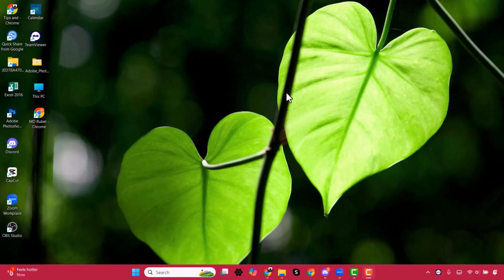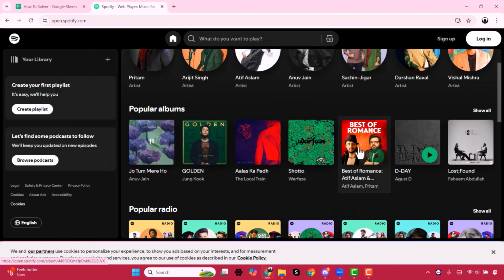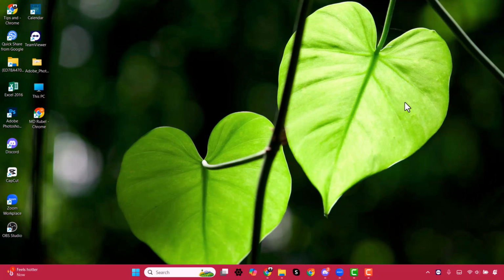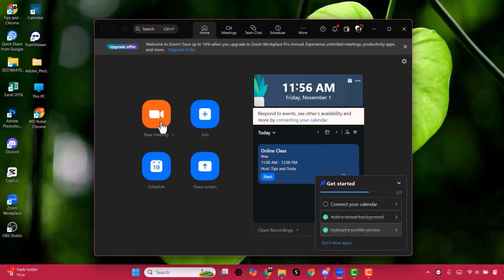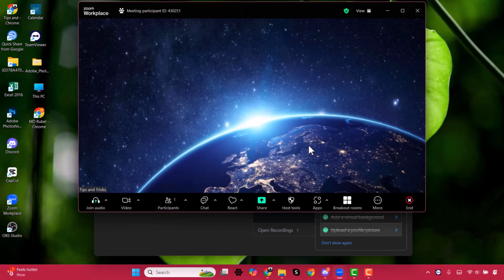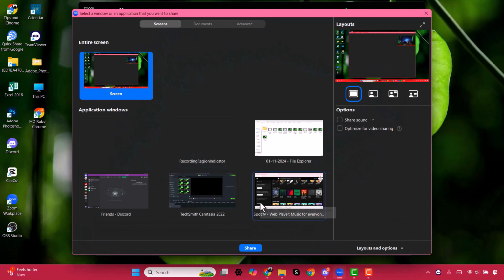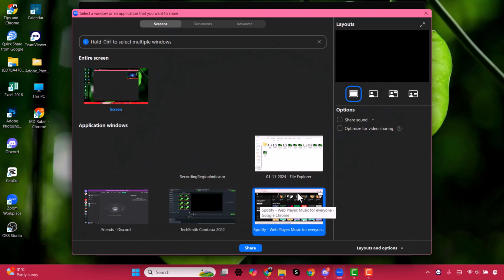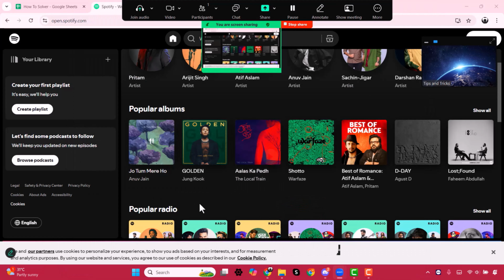How to Stream Live Music on Zoom in Laptop 2025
How to Stream Live Music on Zoom in Laptop 2024

I hope this tutorial is helpful for you all. If it was then do let us know!